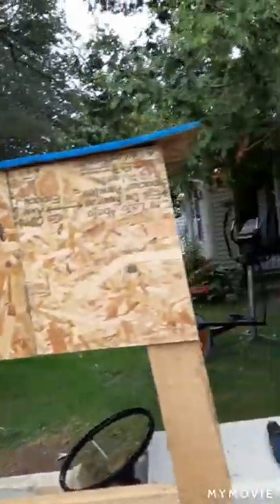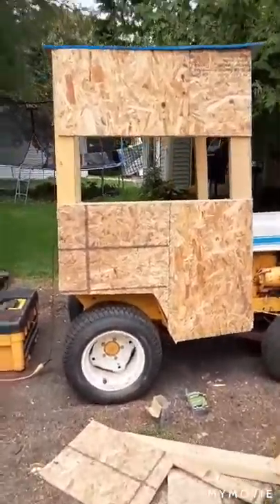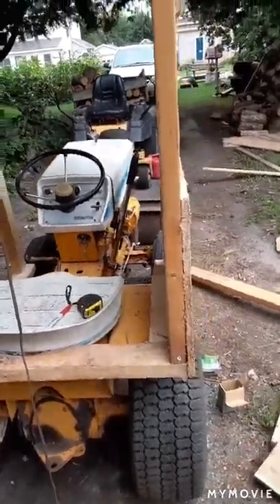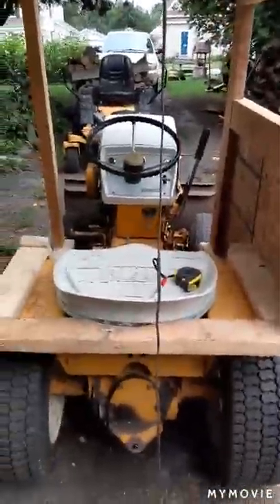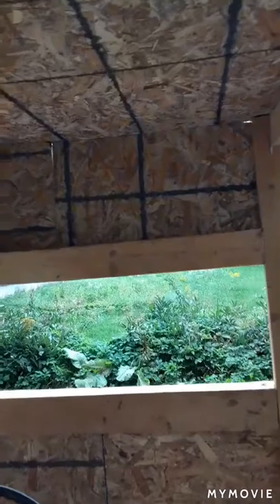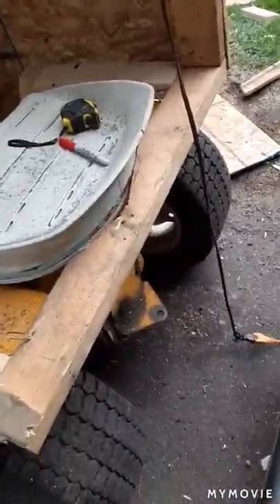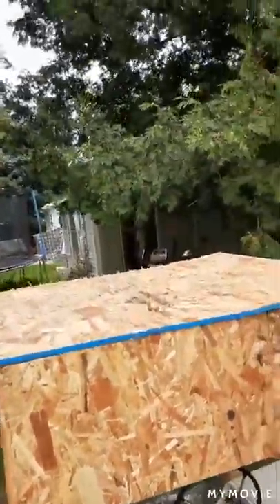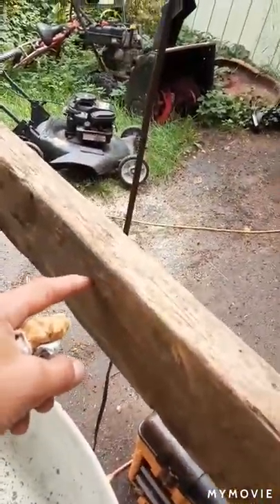How to make a cab on lawnmower